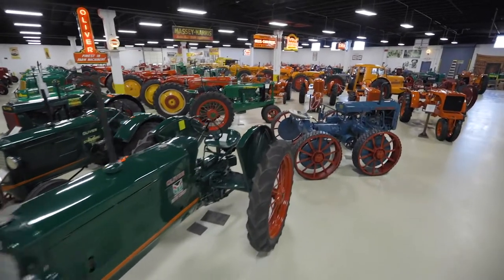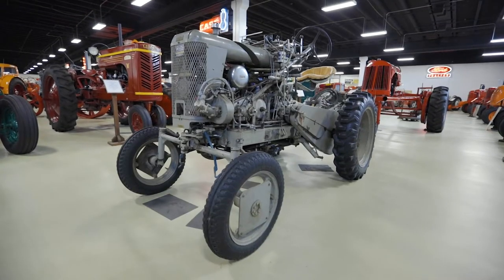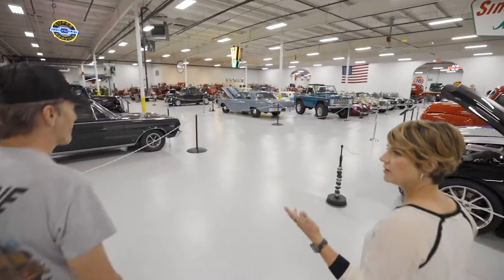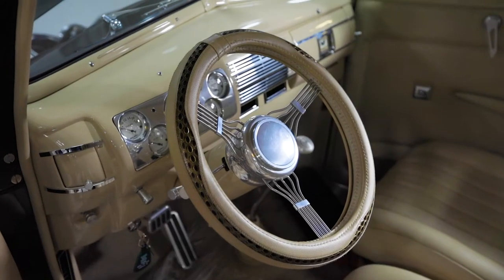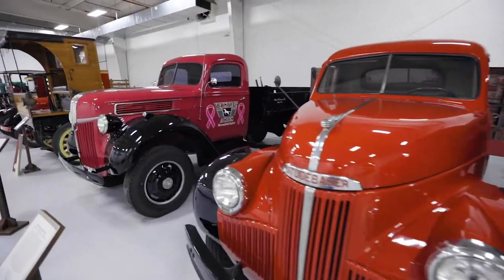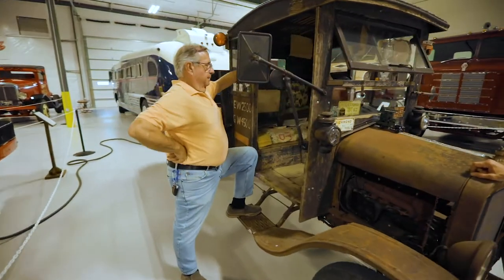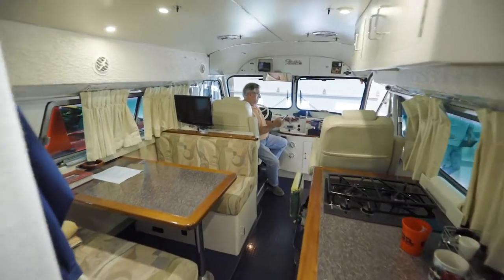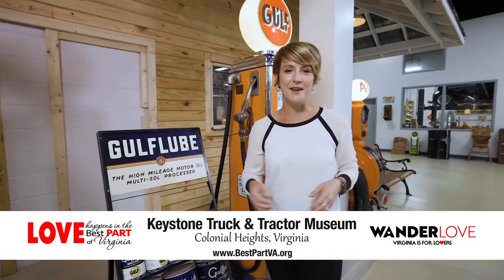Keystone Truck & Tractor Museum - Colonial Heights, Virginia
This is a "Must See".  Home to over 170 perfectly-restored antique tractors, hundreds of antique cars, big trucks, fire engines, toys, and many other collections. You can spend hours discovering the past in this 135,000+ sq. ft. facility. Gift shop & restaurant onsite.